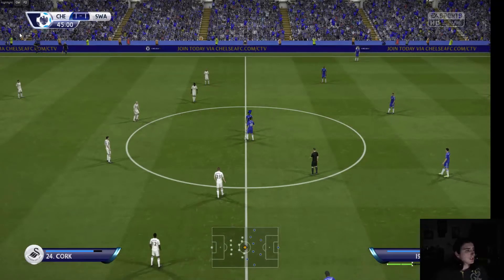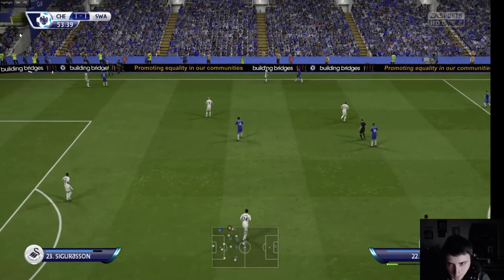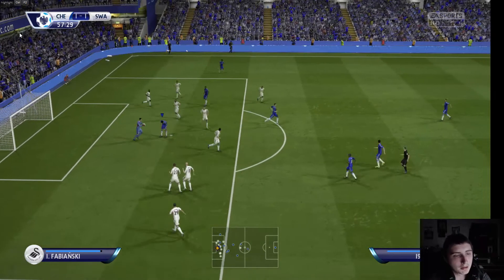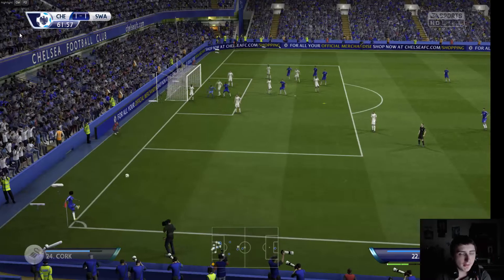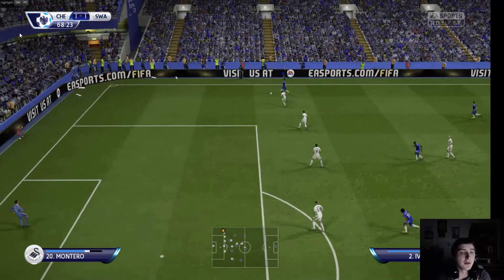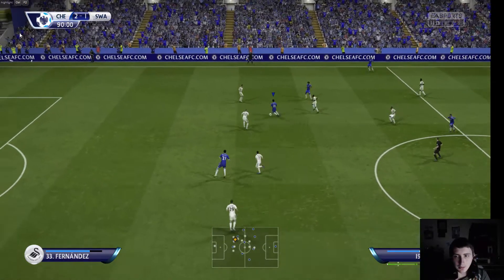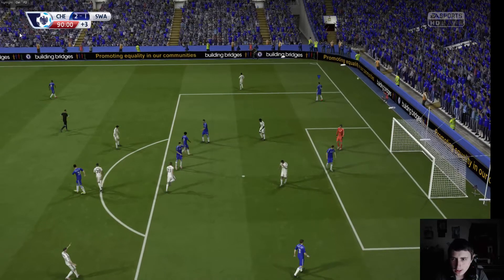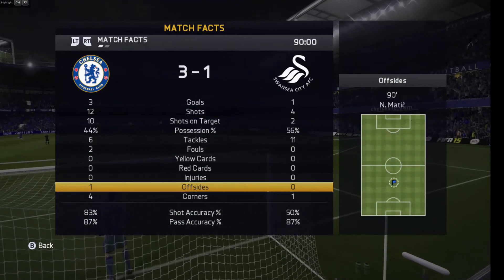Fifa 15 Windows 10, How does it Perform?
In today's video I go through how EA Sports Fifa 15 plays and performs on Windows 10 Dev Preview.
Overall, it's stability and performance is great! I rate it 8.5/10.

►Skype - James.Jenkins.98